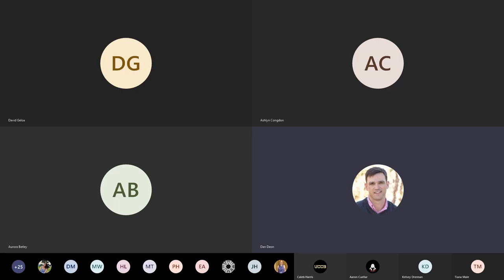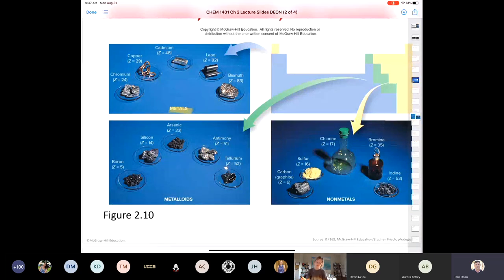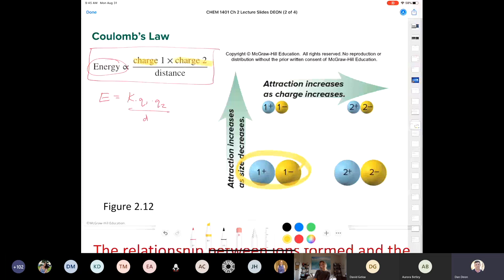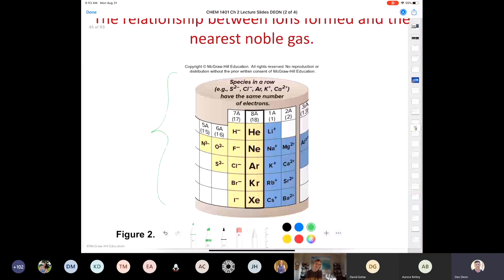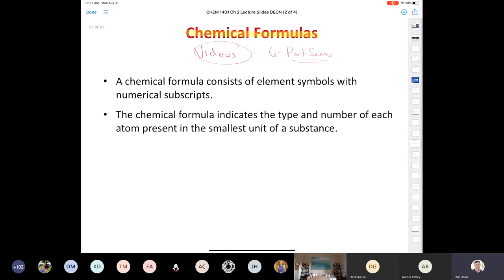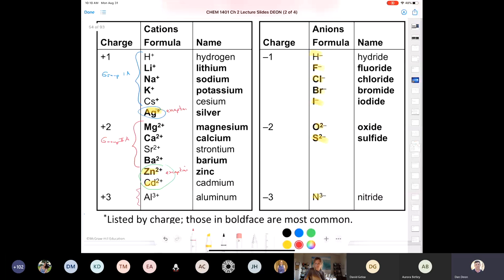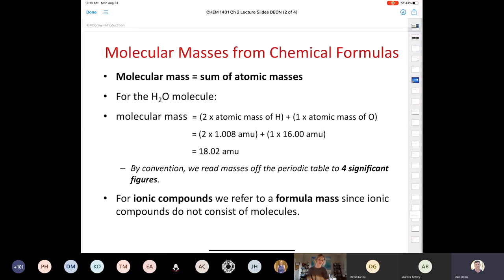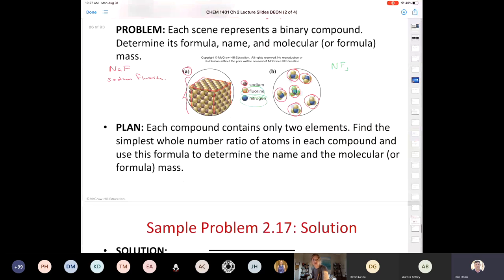CHEM 1401 Lecture August 31, 2020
Mr. Deon